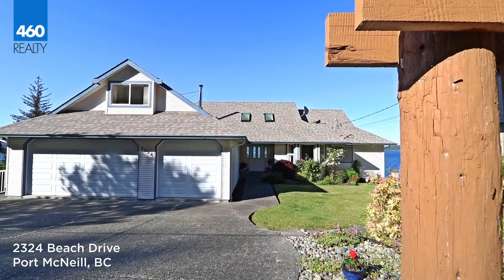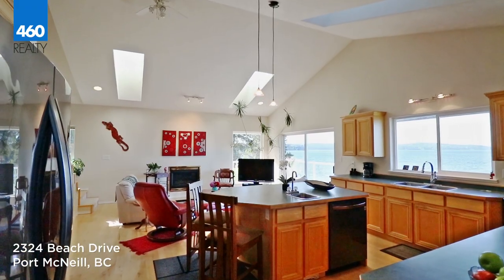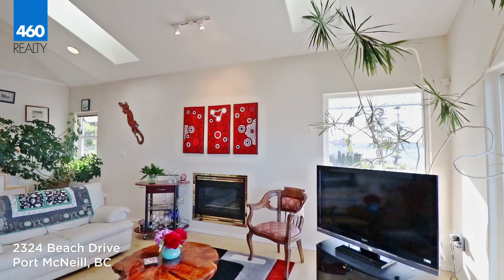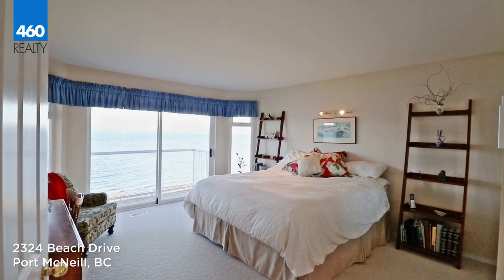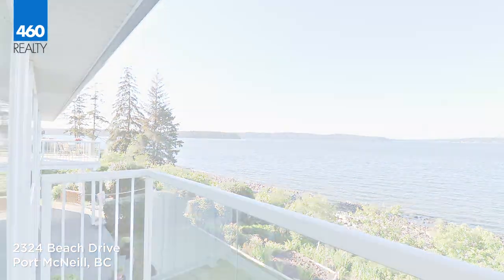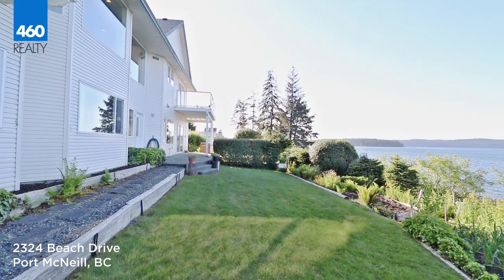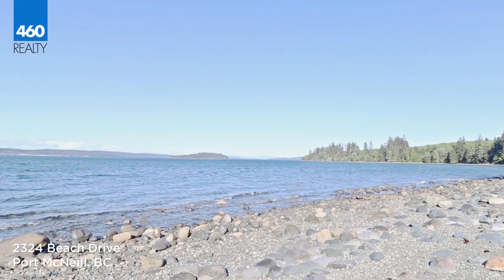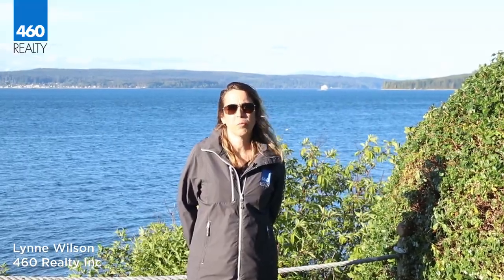Lynne Wilson | 2324 Beach Dr, Port McNeill, BC